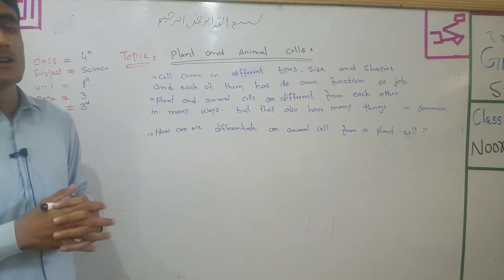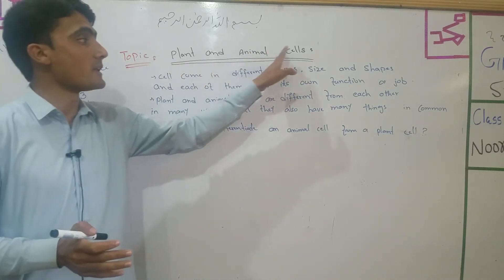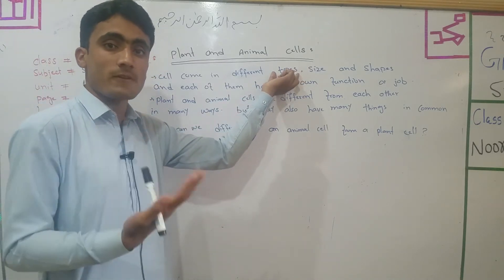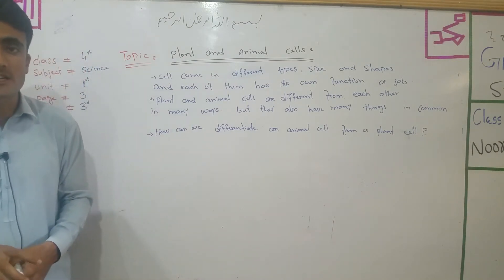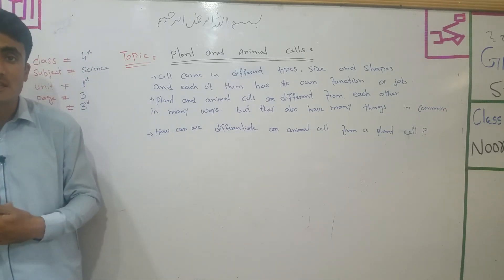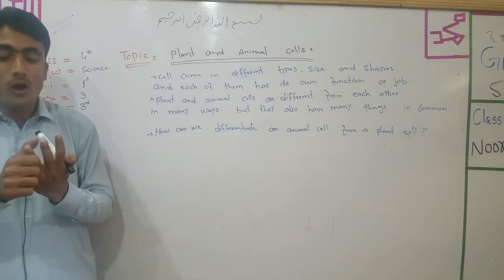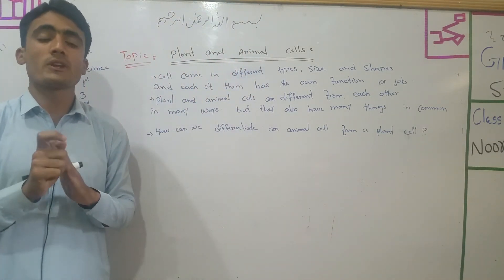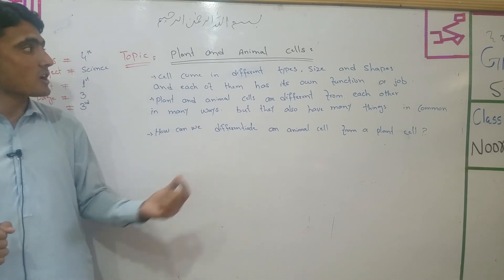Plants and animal Cells in Pashto lecture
Class.     4th
Subject. Science
Unit.       1st
Page.     3
Lecture. 3
New afaq sun series